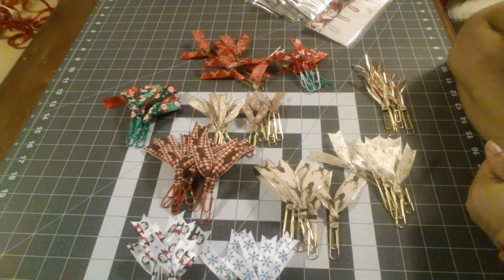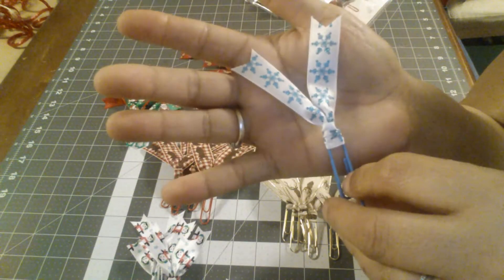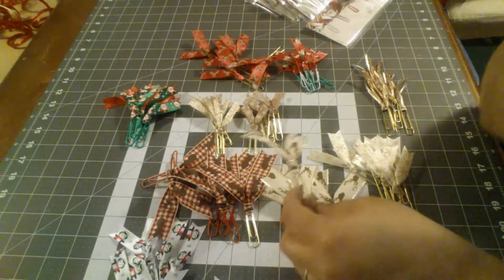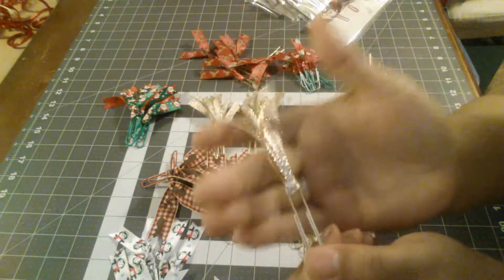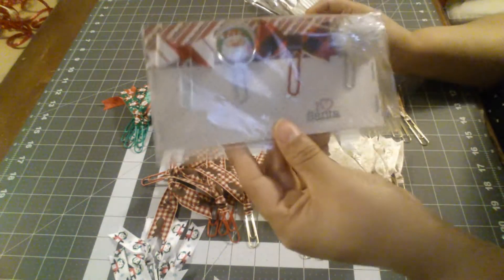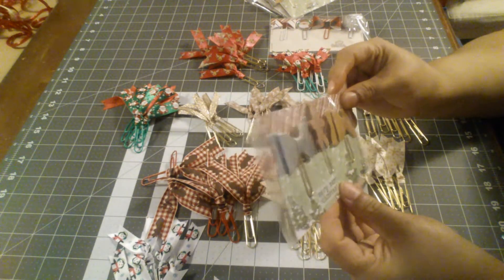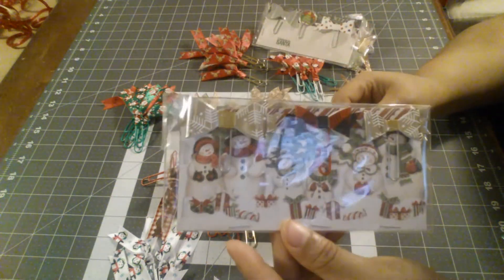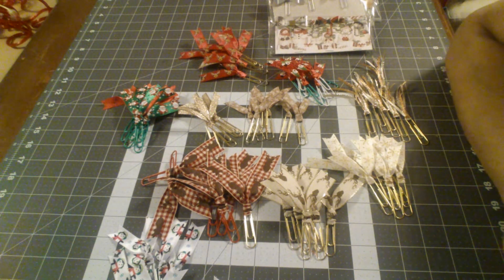Christmas paper clips